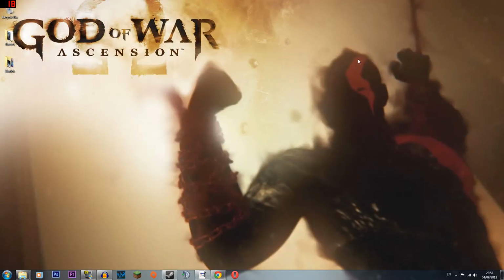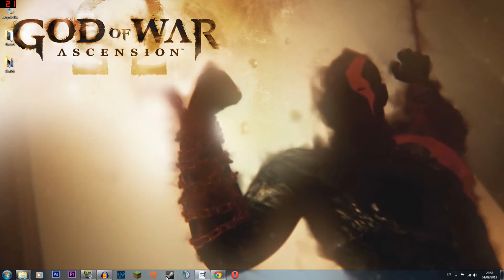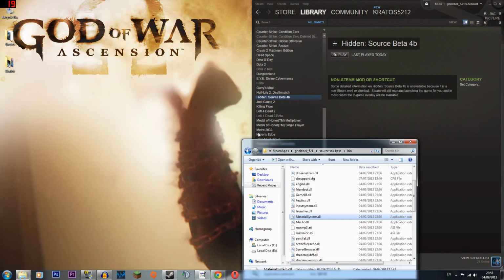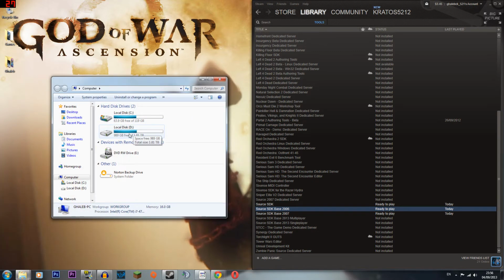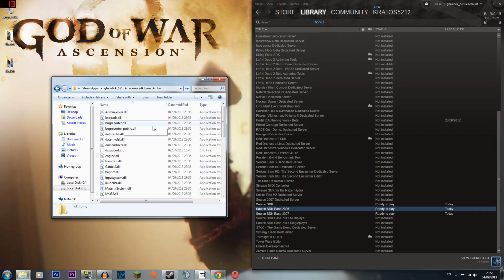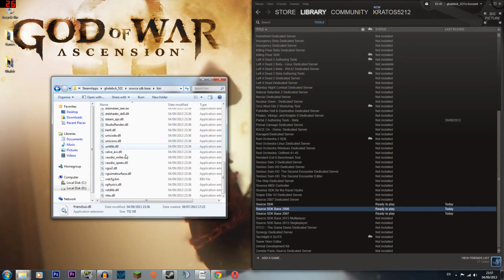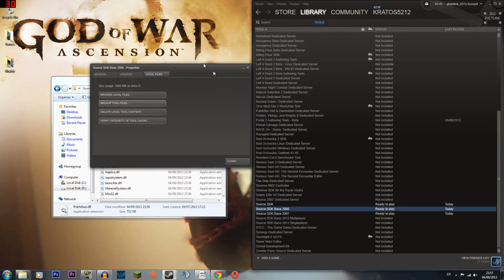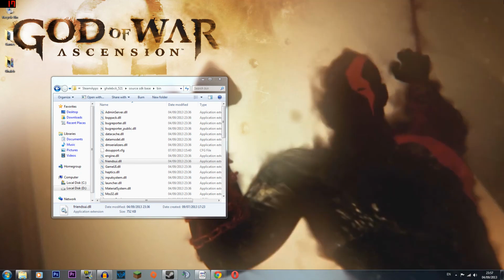FileSystem_Steam.dll fix tutorial.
Looked everywhere, but this methode was never mentioned, so i thought of making a video to show it to you guys in order to help you if you have this problem as well :)